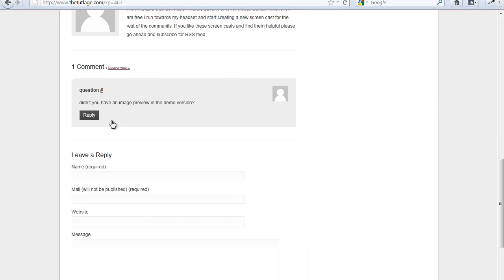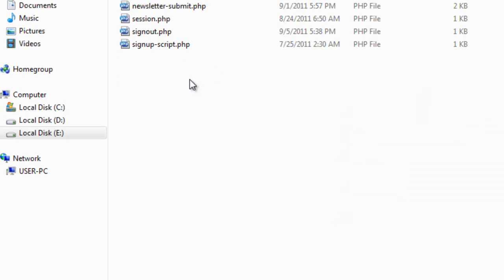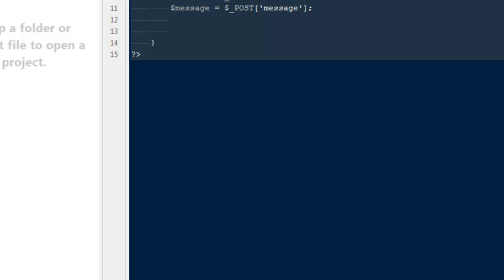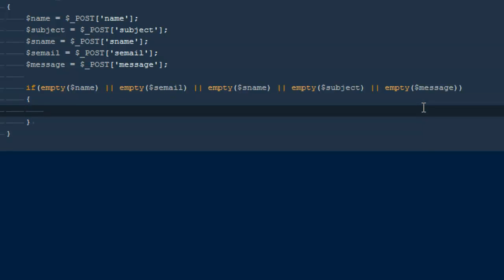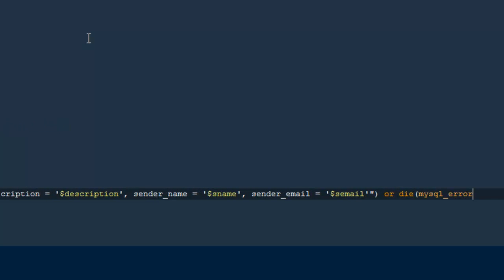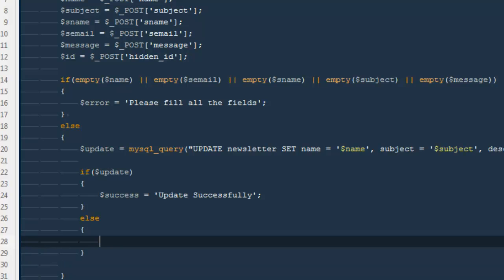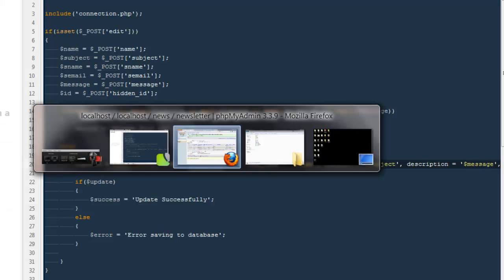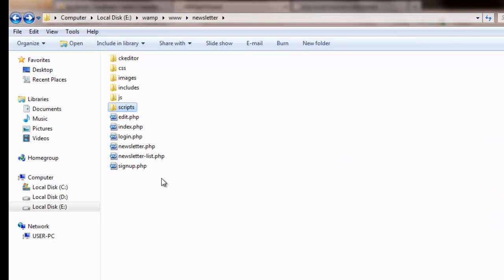Php and mysql based newsletter system part 9.1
So today we would be validating our edit form and will send a request to the server to update our mysql database with the updated fields